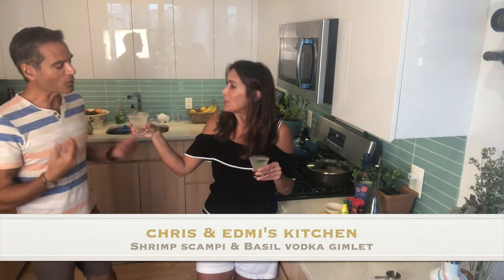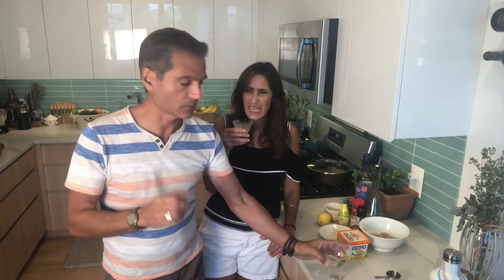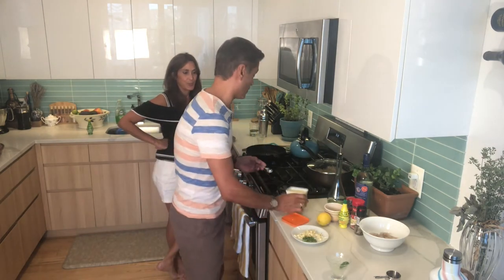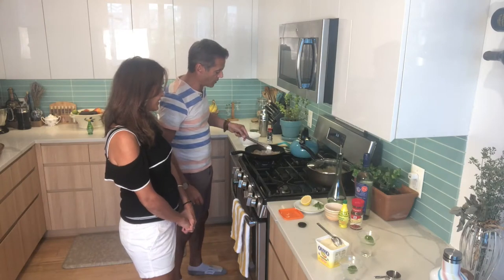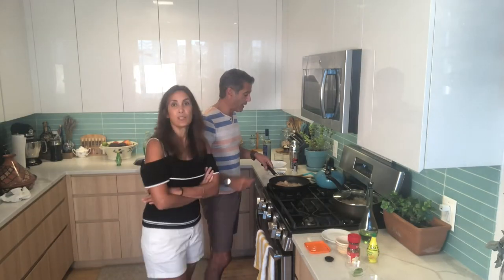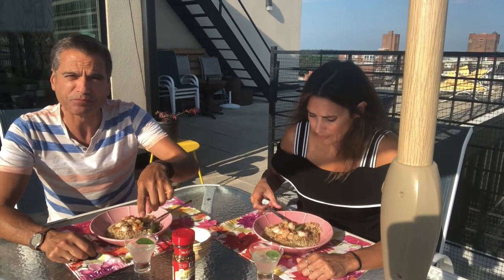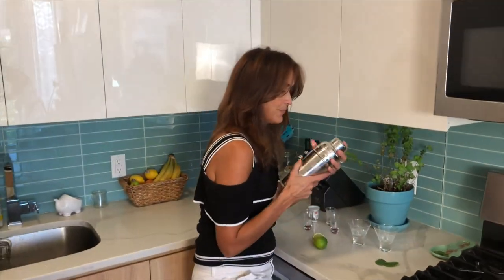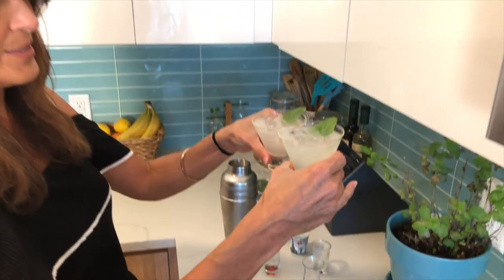Shrimp Scampi & Basil Vodka Gimlet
It's an Italian classic on this episode of Chris & Edmi's Kitchen. Chris shows us a quick and easy shrimp scampi dish while Edmi stirs up an unusual cocktail thats star ingredient comes from the garden. Hope you enjoy. Buen Provecho.